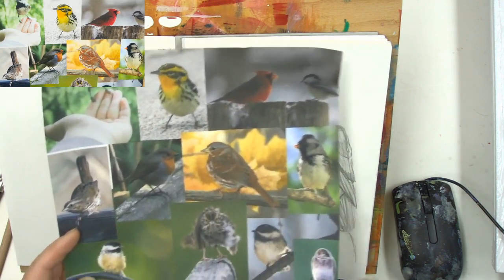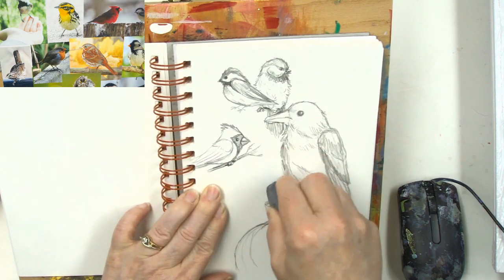Learn to Draw Easy Cute Birds ep. 2 Fill a Sketchbook Page Live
Learn to Draw Easy Cute Birds ep. 2 Fill a Sketchbook Page Live. Come hang out with me live! We will doodle sketch a full page of little cute birds.  These birds are awesome to make postcards, invitations, and even as sketches to frame and hang on your wall or to give as a gift.   My goal for this lesson is to help you learn how to draw complicated looking things in an easy step by step way. I hope to share my love drawing and doodling all kinds of real and whimsical items. I'm so happy you chose to join us on this fun doodle journey.

If you want to Jump around- I will be posting the Time Stamps AFTER THE LIVE SHOW.
Enjoy a relaxing time for Older Teens and Adult Beginners.

Materials: Just Paper, Pencil, Eraser, and Pen. Free patterns, references, and templates on my

If you are looking for a fun little creative community where you get some fun free stuff like an exclusive webpage with coloring sheets, reference photos, private contests for patron-only postcards and other surprises:

👕Shop my TeeSpring Shop for Deliberately Creative Designed Face Masks, Tee-Shirts, Mugs, Pillows, and More!

😍You can Buy my Digital Downloads of coloring books and Art Packs on my